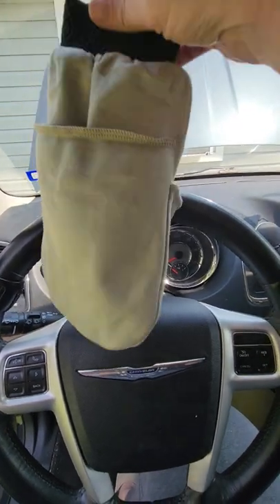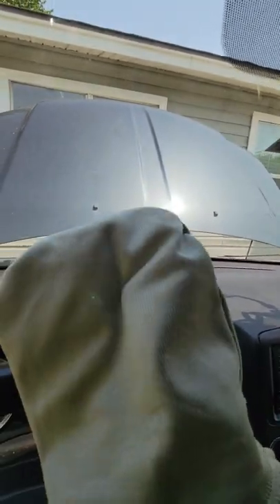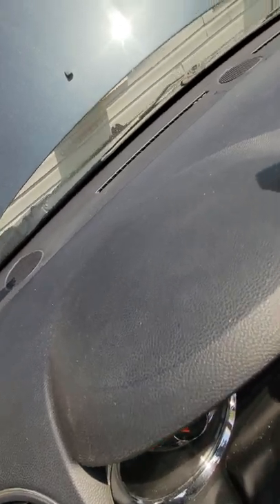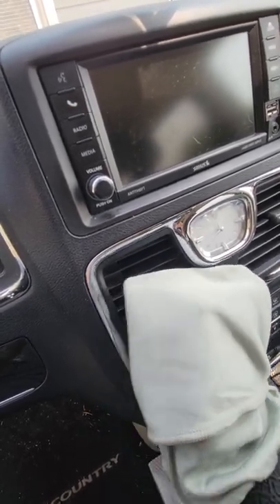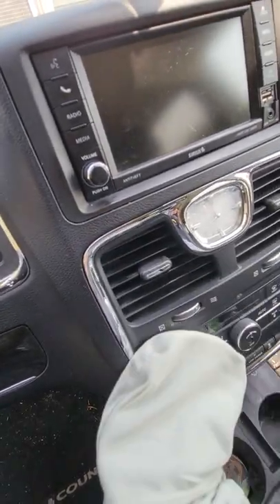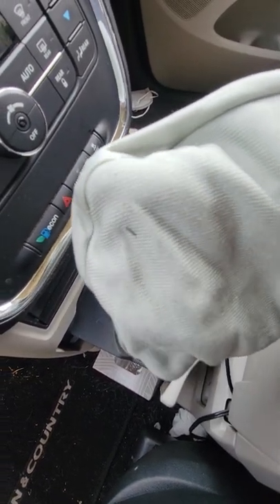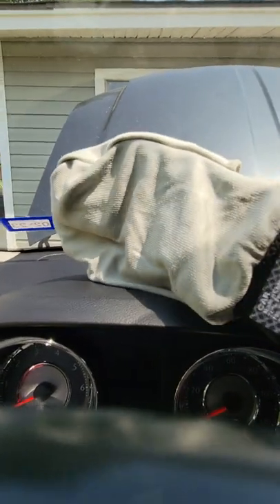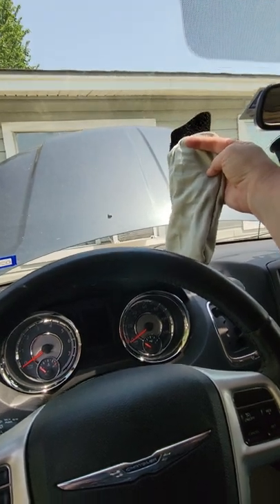Norwex 3-in-1 Car Mitt.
Norwex 3-in-1 Car Mitt. Must have for the glove box! goodbye dust. Your dash never looked better.